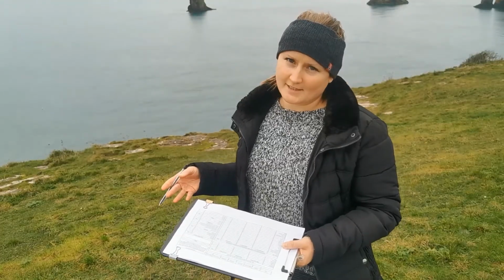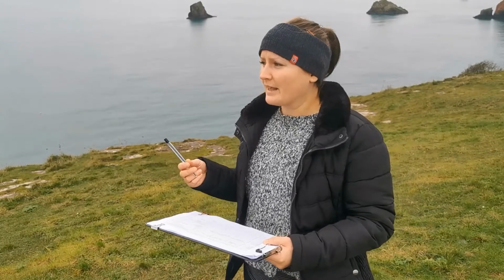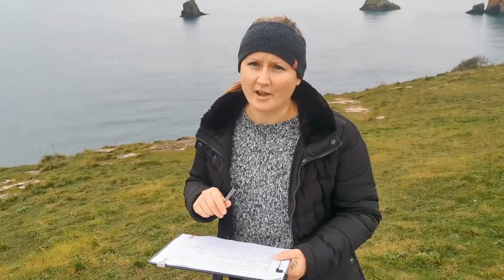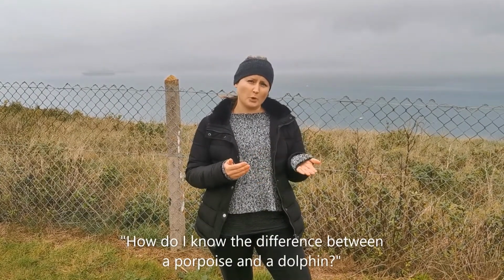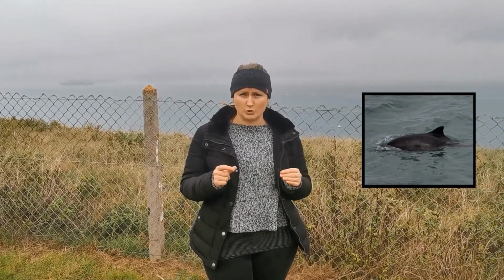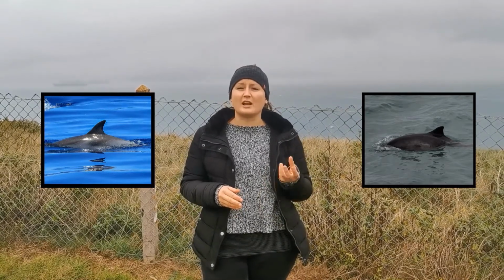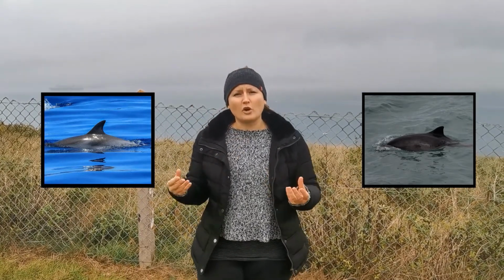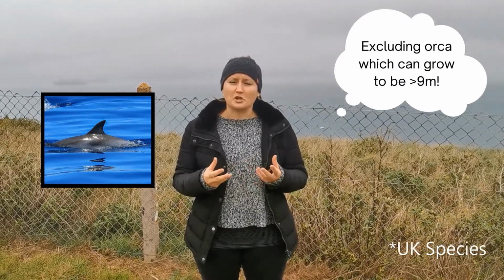A Day In The Life Of A Marine Biologist - Studying Cetaceans In Torbay!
Hi Conservation Crew and welcome to another episode of 'A Day In The Life Of A Marine Biologist'!

In this video, Laura, Co-Founder and Lead Researcher of Operation Cetacean, collects some data and explains how to identify porpoises from dolphins.